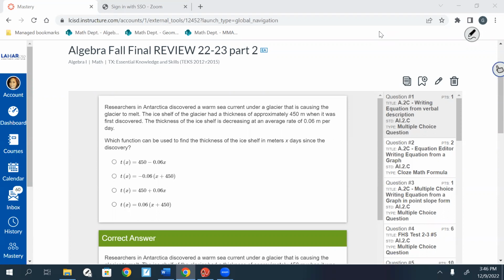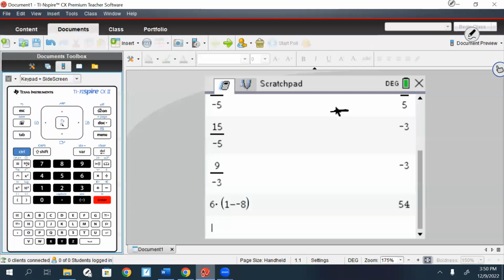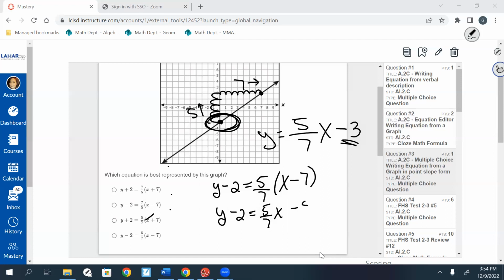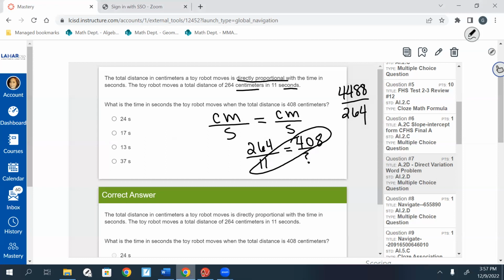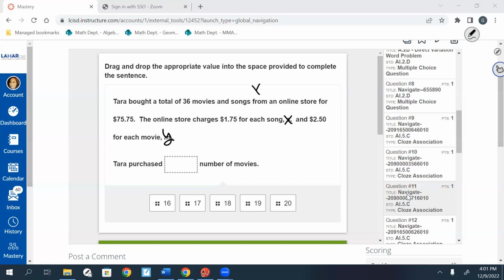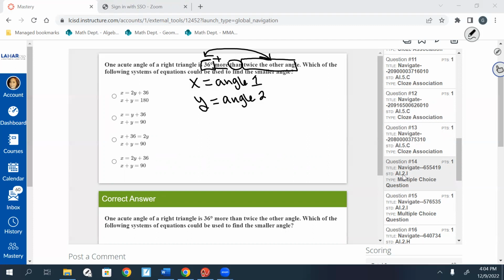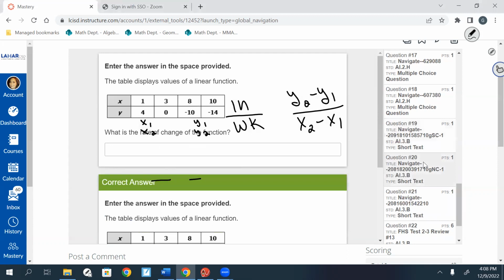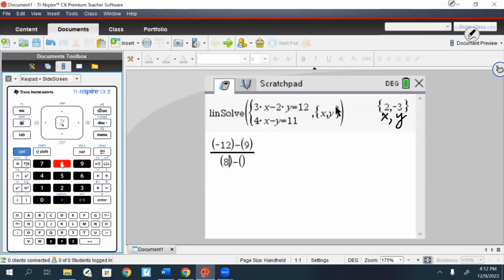fall final review algebra part 2